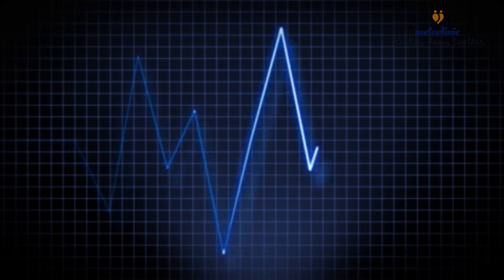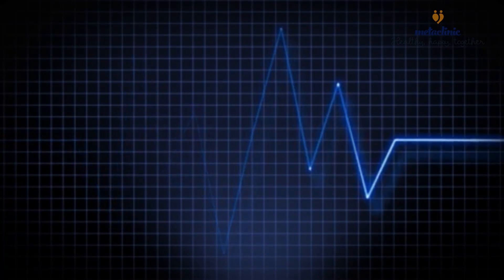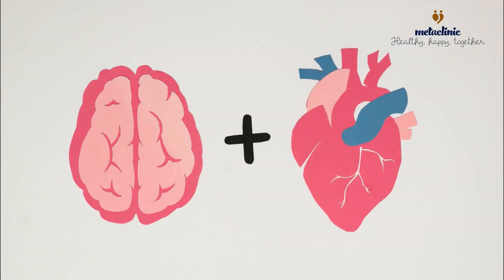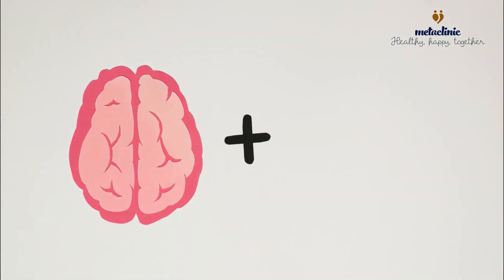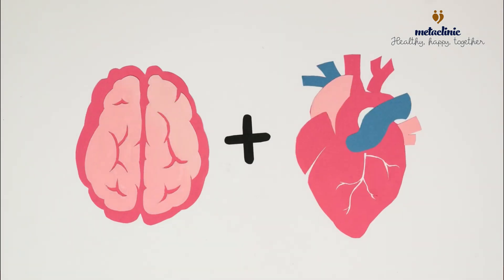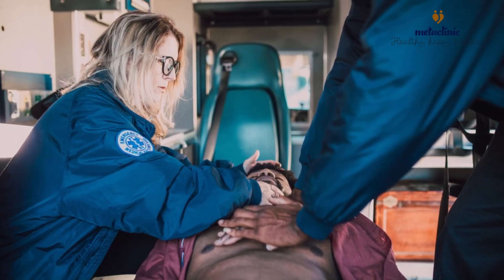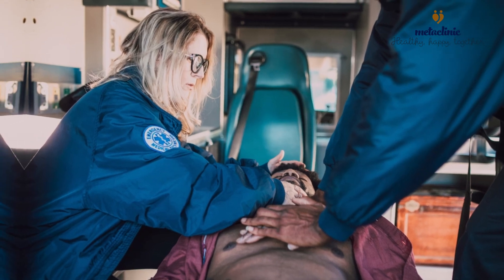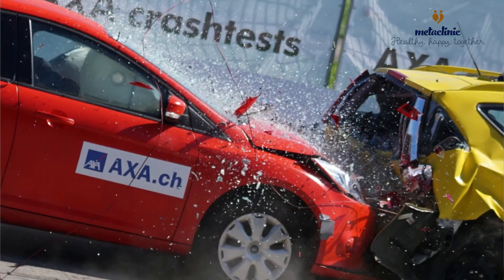CPR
Cardiopulmonary resuscitation (CPR) is an emergency procedure that can help save a person's life if their breathing or heart stops.

Did you know you don't have to be a doctor to save a life? How will you know if someone's heart has stopped? What can you do to restart the heart? In this video, our medical professional takes you through how to know if someone's heart has stopped, and how to restart the heart and breathing of someone who has collapsed. The procedure is called cardiopulmonary resuscitation. Many lives have been saved by this procedure. You too can save a life.